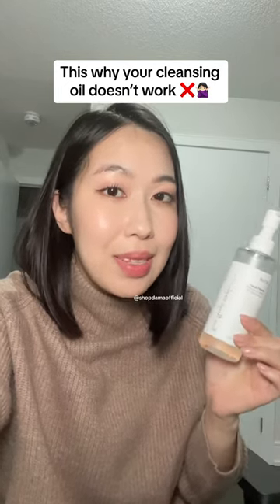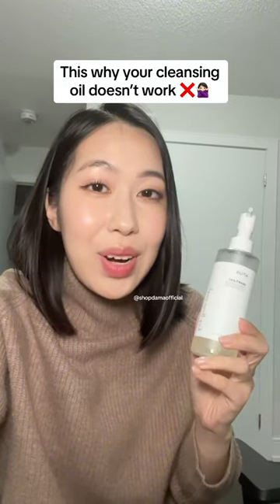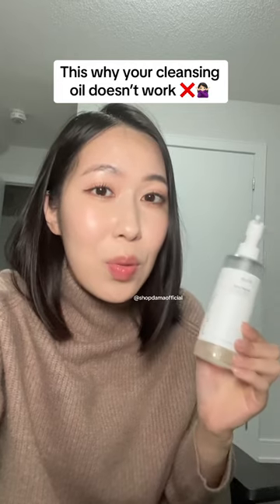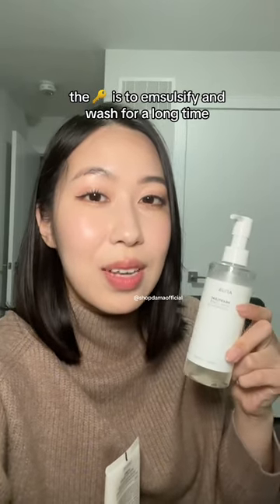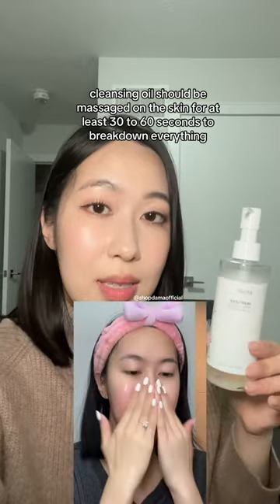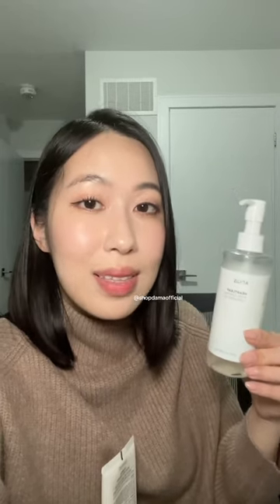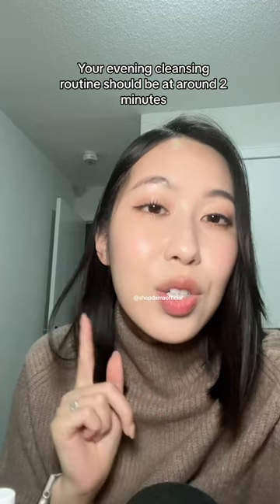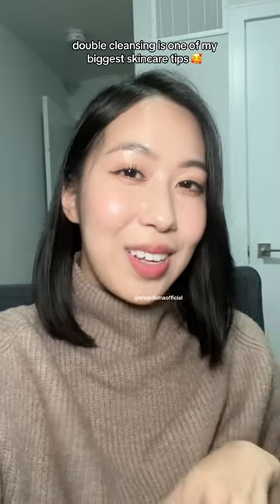This is WHY your cleansing oil isn't WORKING! 😩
Let's talk about Cleansing Oils and how to PROPERLY use one! :)

Cleansing oil I swear by:

- ANUA Heartleaf Pore Control Cleansing Oil

As always, you can find it on my site and don't hesitate to let me know if you have any questions!

xoxo,
Lisa